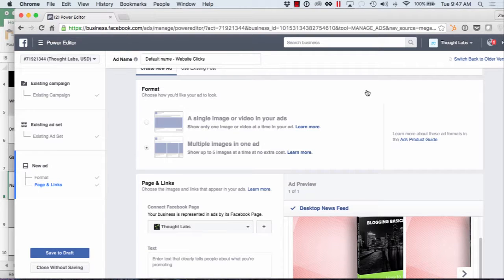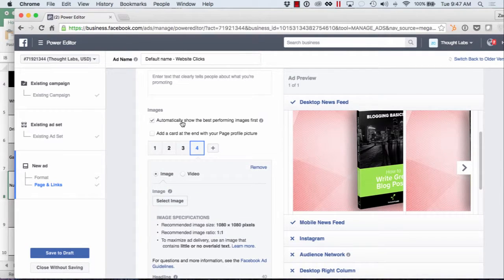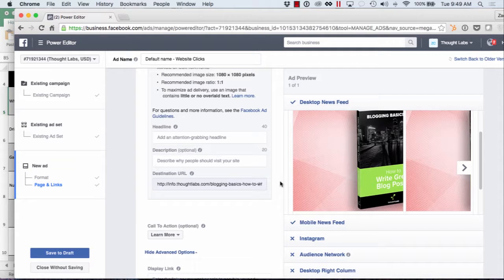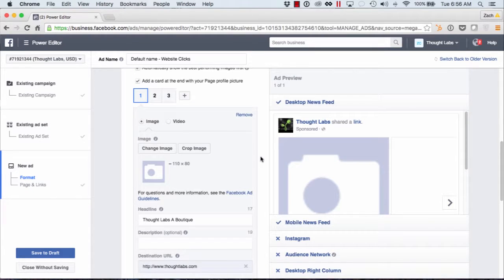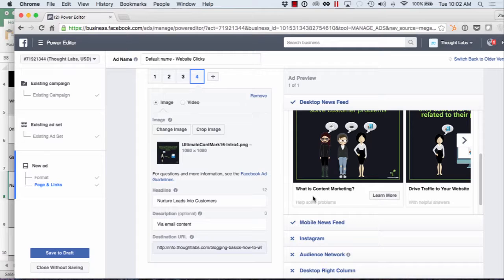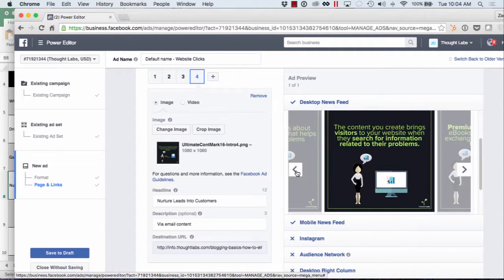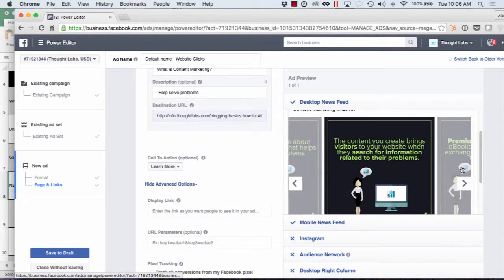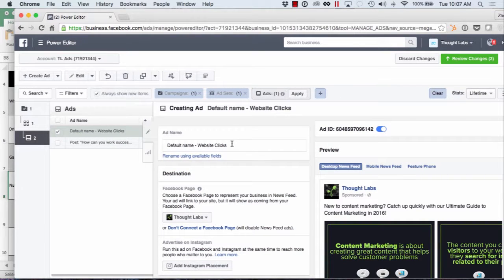Building Your Facebook Ads Part 3b - Creating Carousel Ads with the Power Editor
This video will walk you through how to create a Facebook carousel ad.

Download the full step-by-step guide with Facebook campaign tools spreadsheet